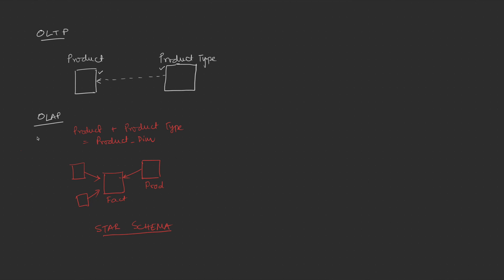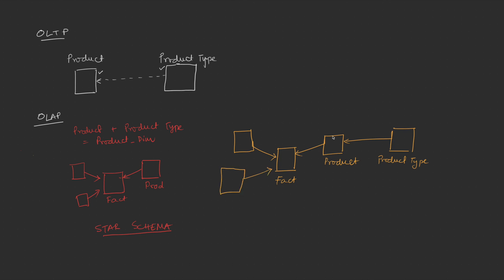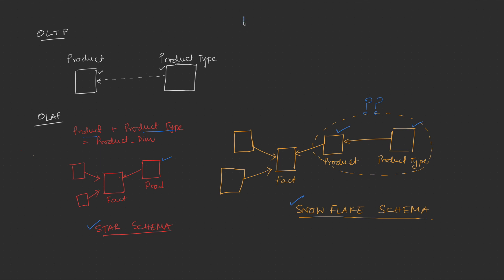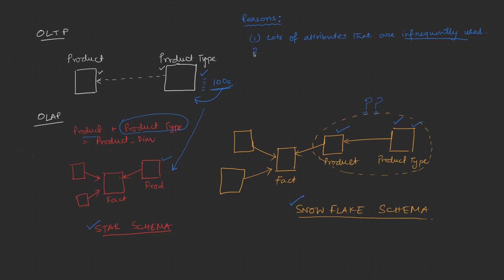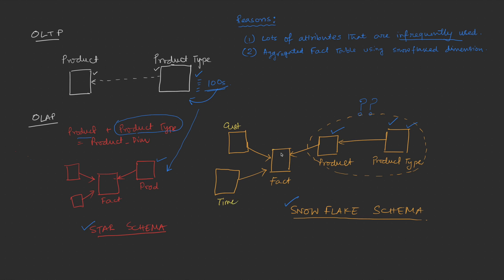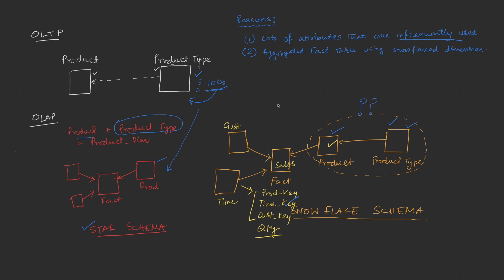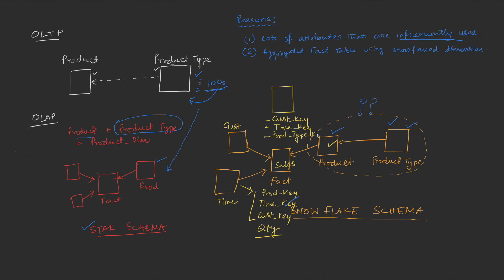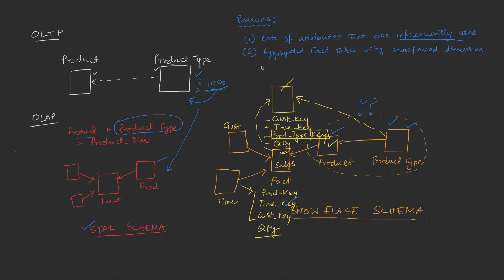Why do we even make Snowflake Schema?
Dimensional data models are created for easier data retrieval. And because of that reason, we often deliberately de-normalize the dimensional data models. Snowflake schema, on the other hand, increases the degree of normalization for a model.
So, a natural question that comes to mind is - why do we even make snowflake schema? Shouldn't the Star schema be good enough?
Well, there are couple of reasons for using Snowflake schema. Let's find out in the video.